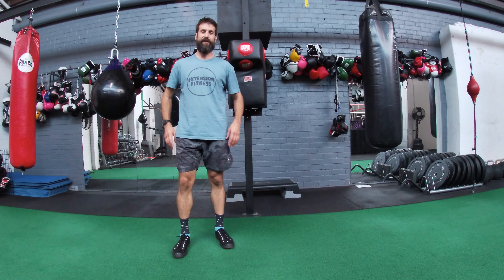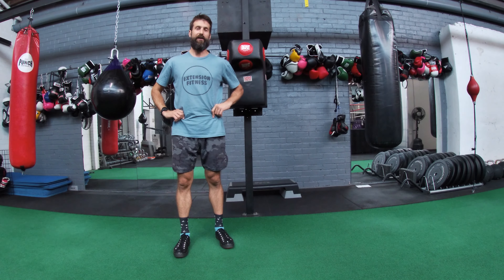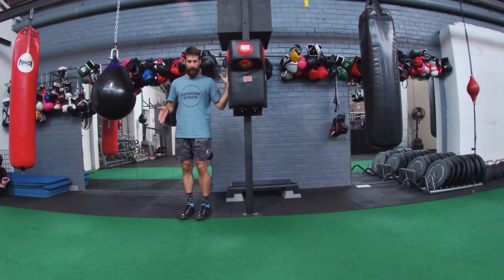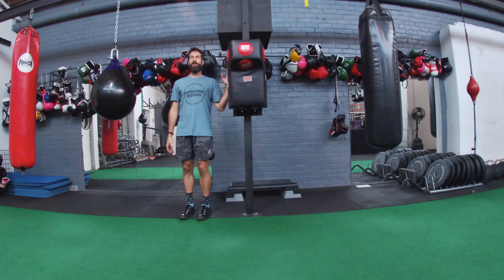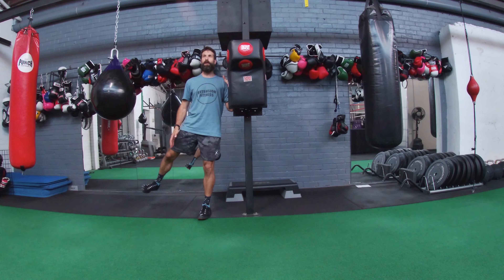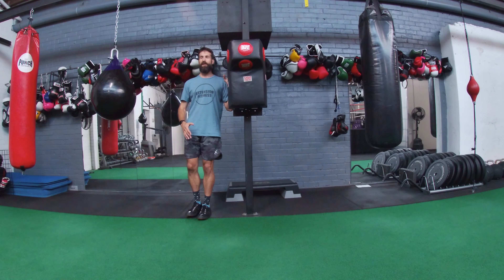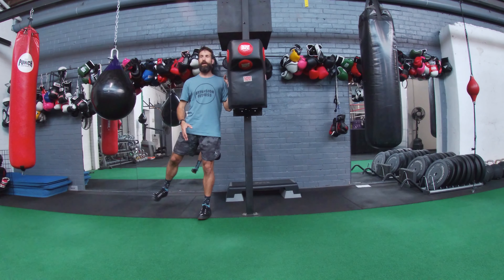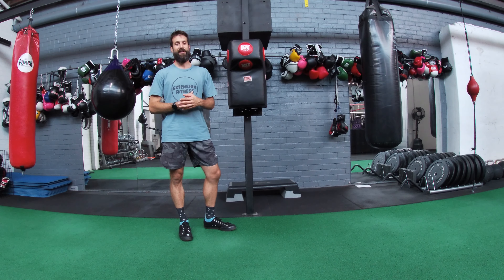Hip abduction - standing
- Use supporting object or surface like a doorframe
- Stand erect (head on shoulders on hips over feet)
- Look up, chest up
- Unlock stance knee and stand tall on stance hip
- Toes ahead on both feet, then lift side leg to the side keeping toes facing straight ahead
- Raise until you feel like you want to start using your spine and trunk muscles (ideally stop a little before this point)
- Control down